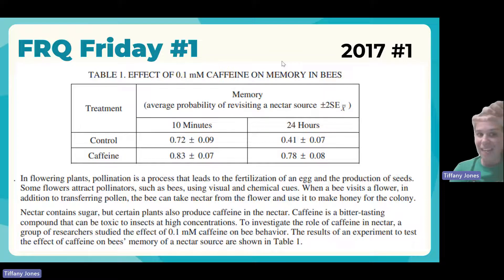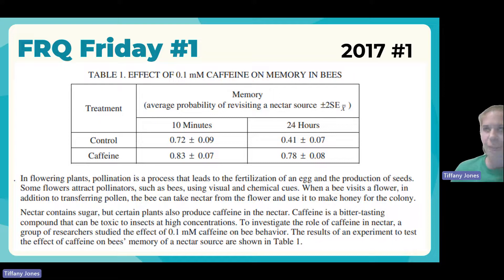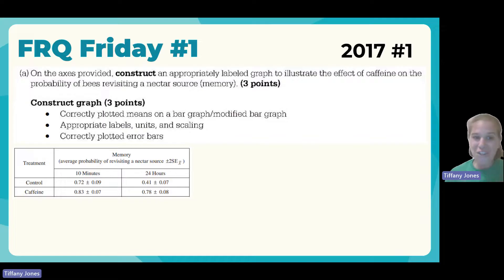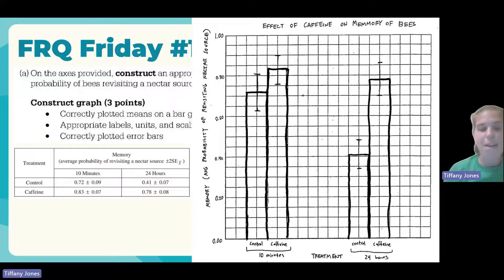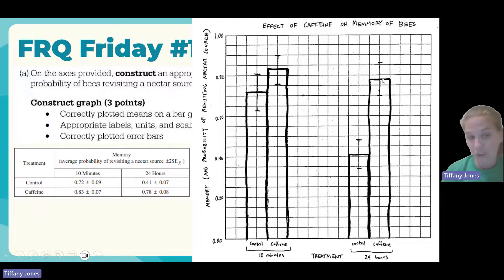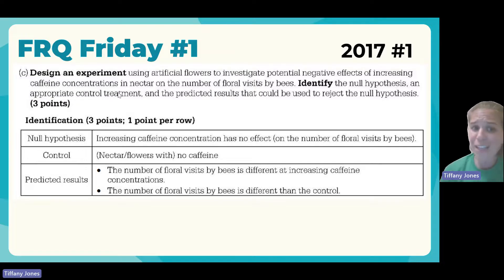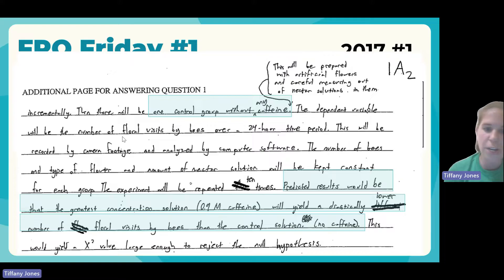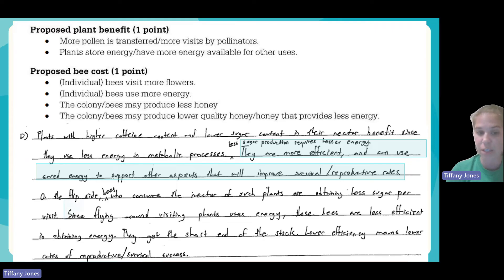AP Biology FRQ Friday #1 (2017 #1)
I will make a video for some of my favorite FRQs this school year :)
Clearly this one didn't go as planned but I will try a different way next week.